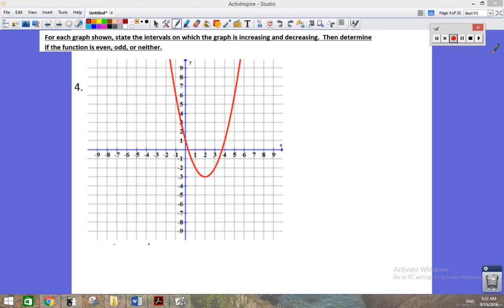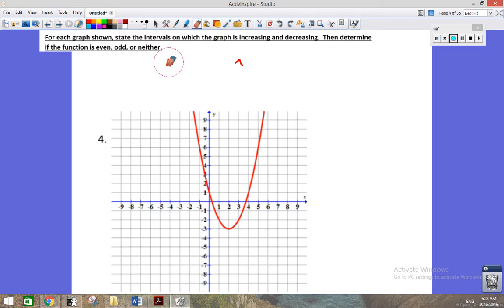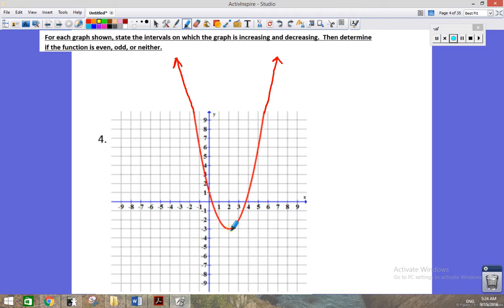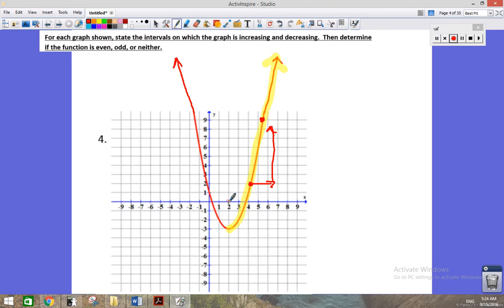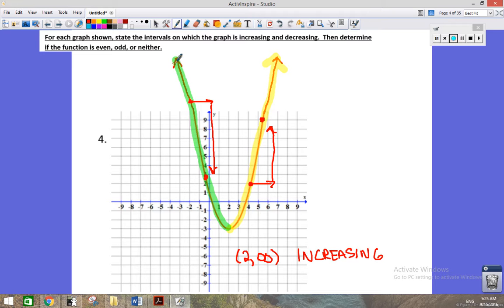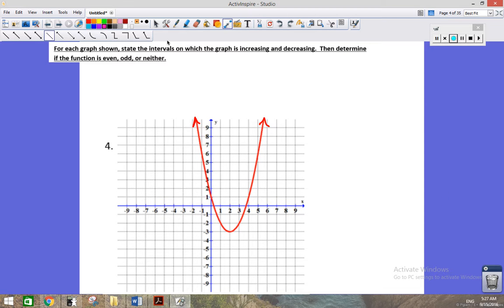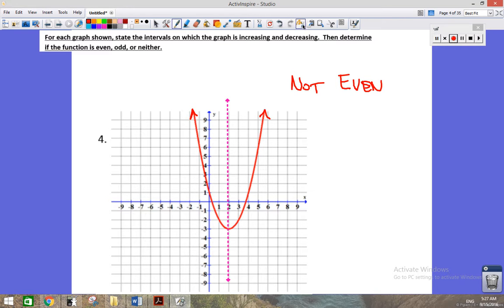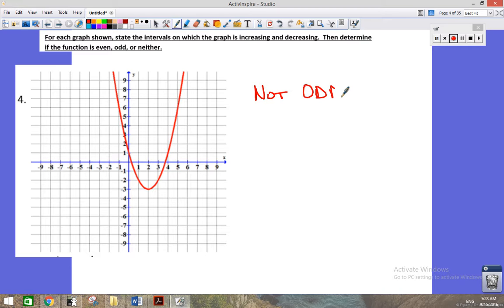Skill 2 Review problem 4 solution